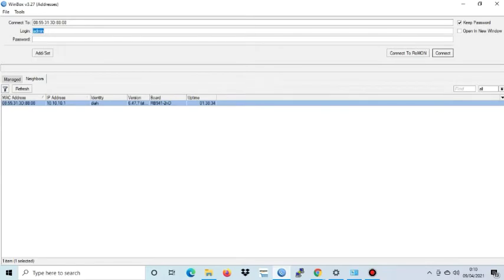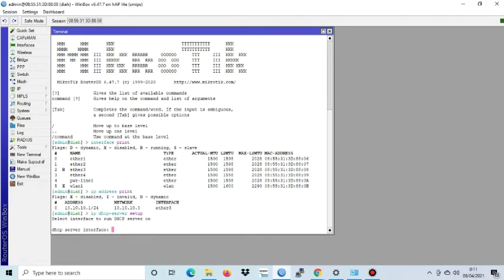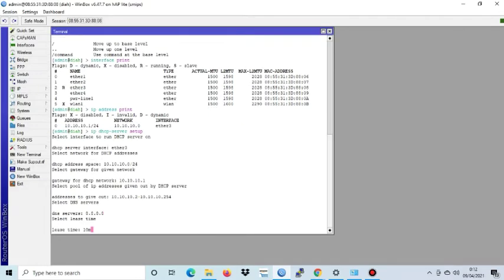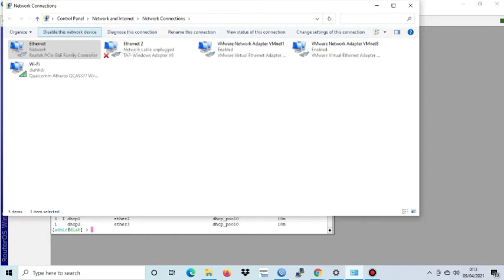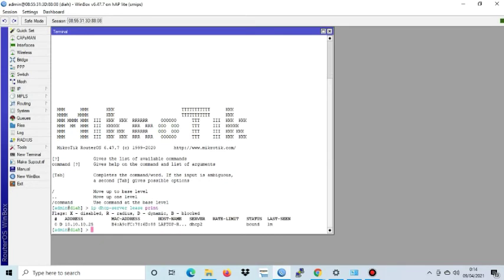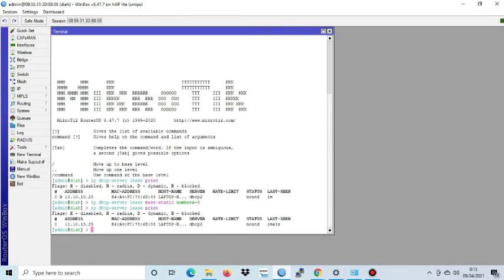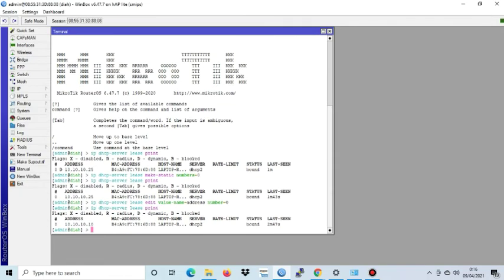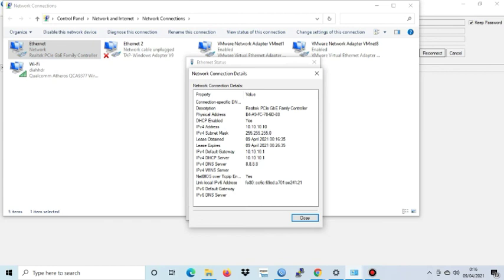Lab 2.3 DHCP Server Static